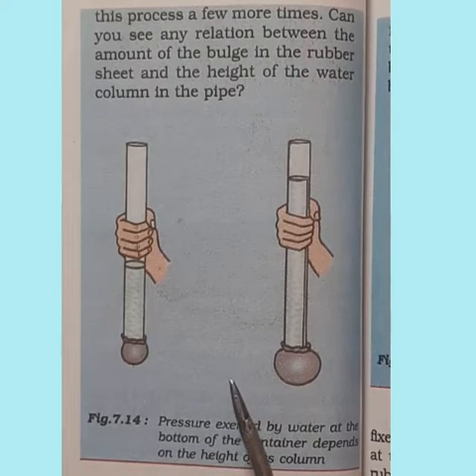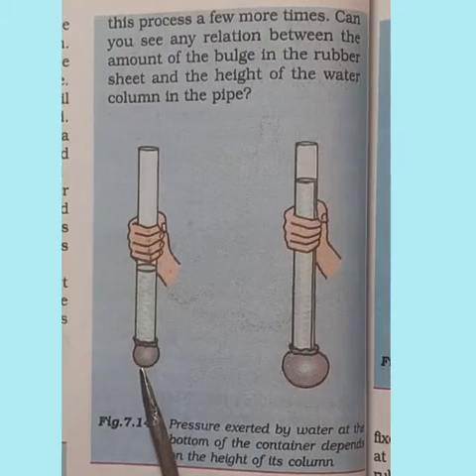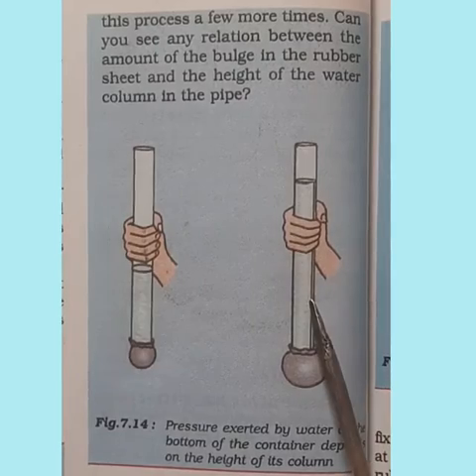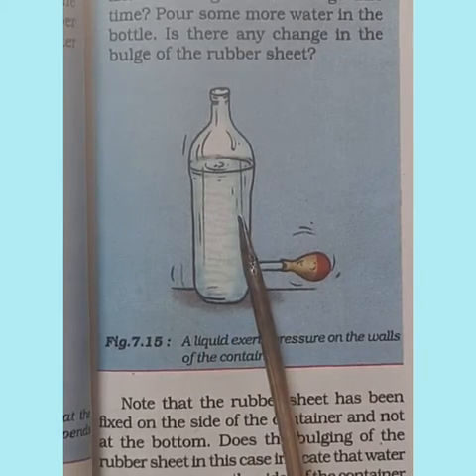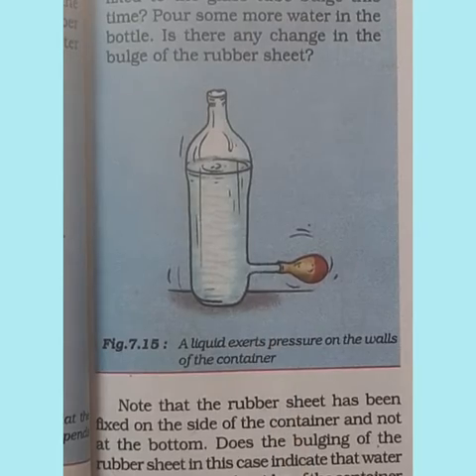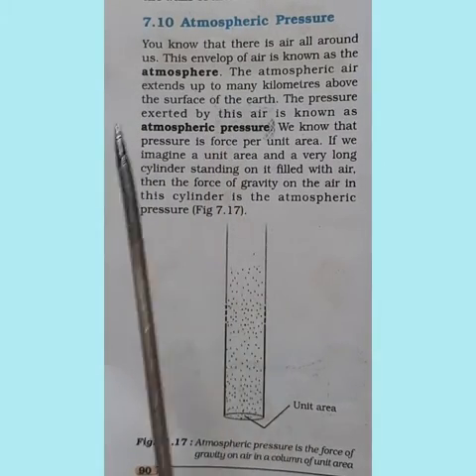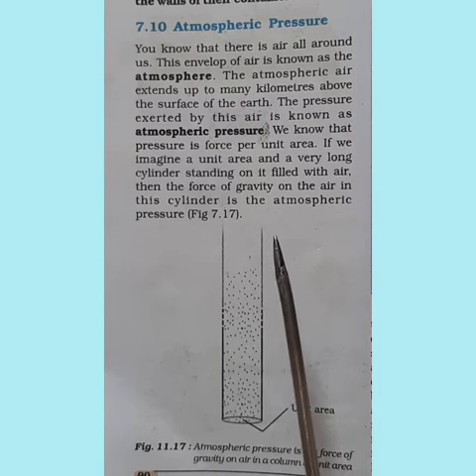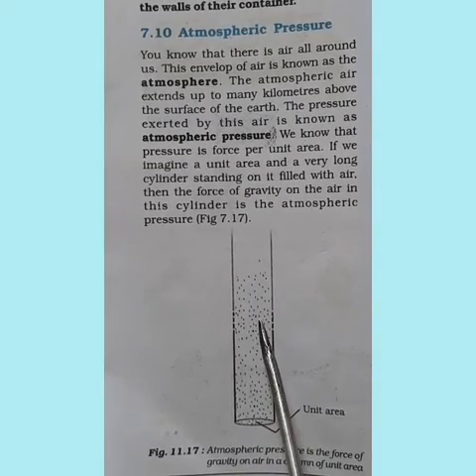8th Std Science Lesson-Force and Pressure ( Part-3)